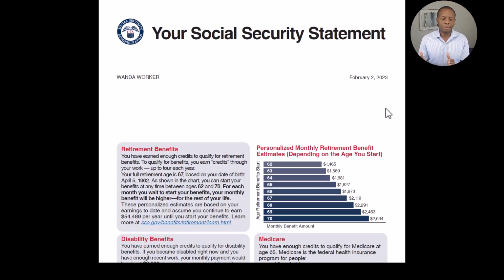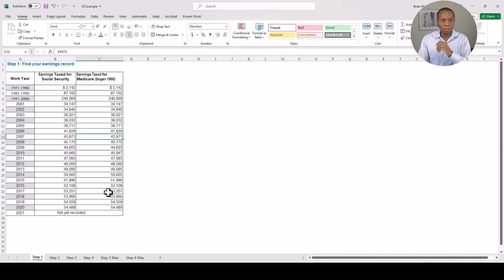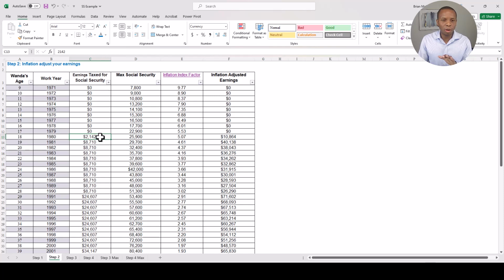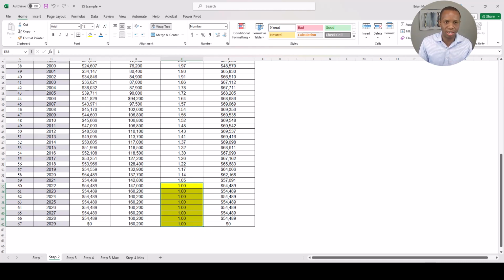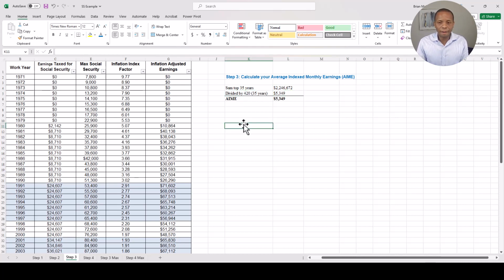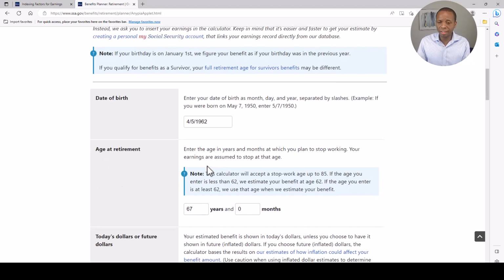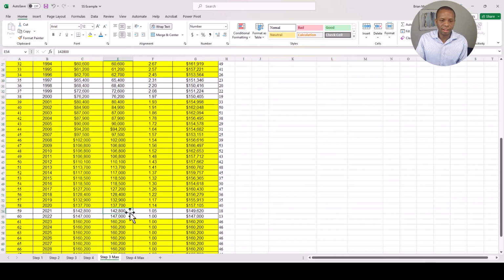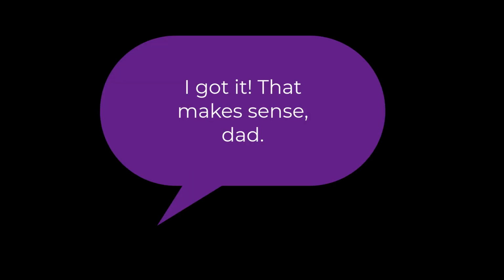How are Social Security benefits calculated?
You only get once chance at a successful retirement. Choose wisely.

In this video, we're diving into the topic of "How are Social Security benefits calculated?"

I'll break down the formula and factors that determine your Social Security benefit amount, including your earnings history, inflation, and your claiming age. Understanding how benefits are calculated is crucial for planning your retirement and making informed decisions.

If you're curious about the nitty-gritty of Social Security benefit calculations, this video is a must-watch! Don't miss out on this valuable information – tune in now!

Brian McKinney, CFP, is Co-Founder of Collective Wealth Partners, an independent wealth management firm. He specializes in tax efficient retirement planning for individuals and families across the country.